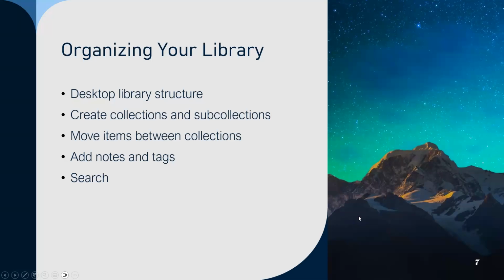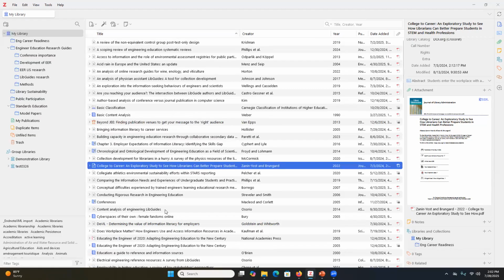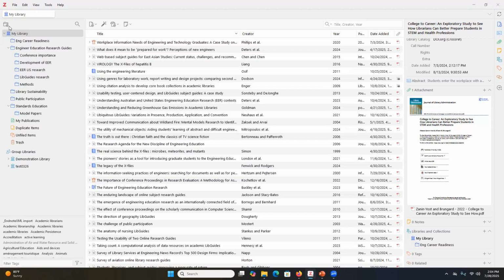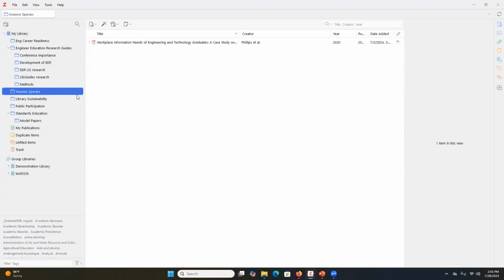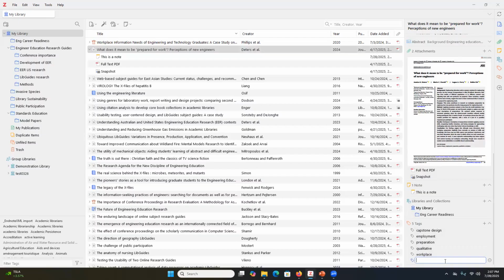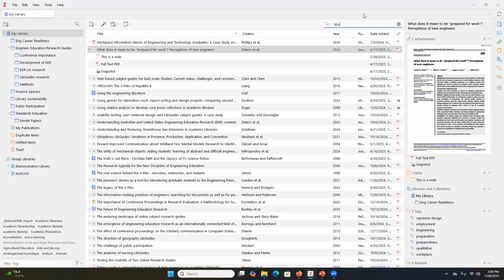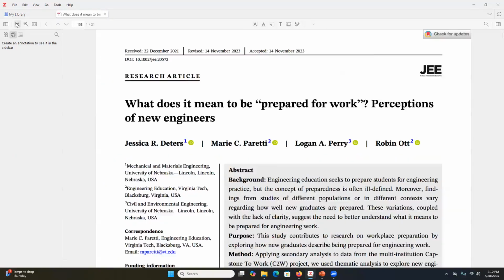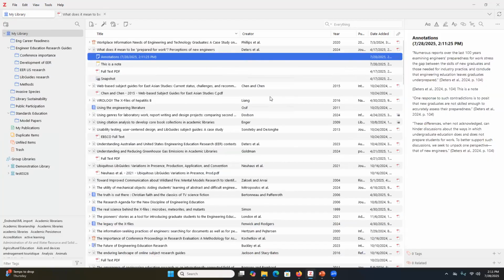Organizing Your Zotero Library